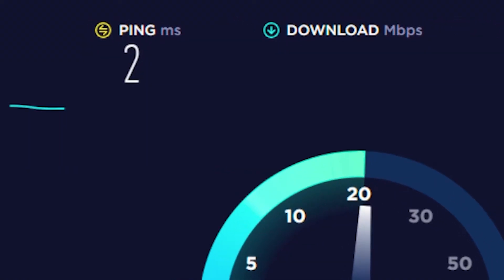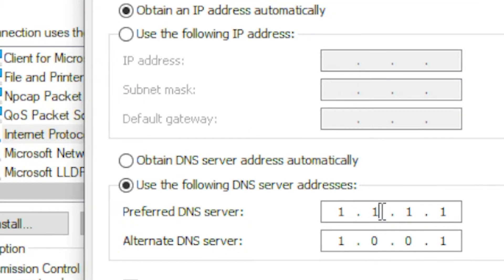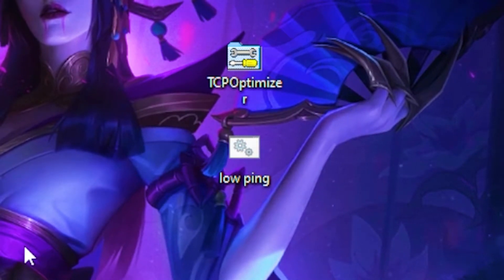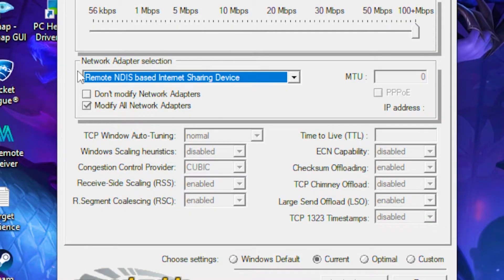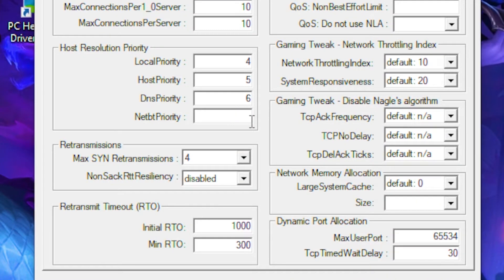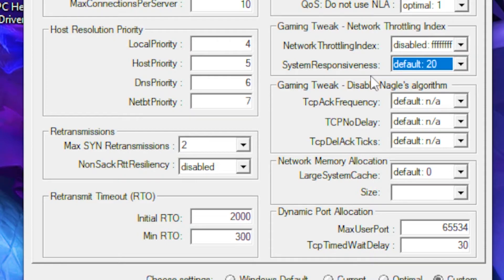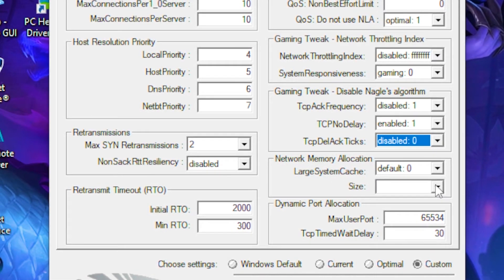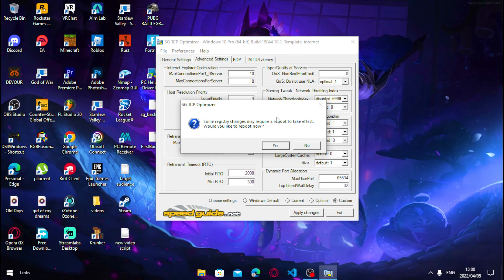HOW TO GET LOWER PING & FIX POCKET LOSS IN ANY GAME! | WINDOWS 10/11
Experiencing high ping when playing games? Is the lag unbearable or affecting your performance in a negative way?

Fortunately, there are several things you can try in order to improve your ping and reduce it drastically.

Here's the ultimate guide on how to reduce ping. Keep watching!

🎥: MY EQUIPMENT:
-Gaming PC
*Ryzen 3 3200g
*GTX 970
*16gb ram TForce
*Dixon Mouse
-Microphone
Samson CO1UPRO